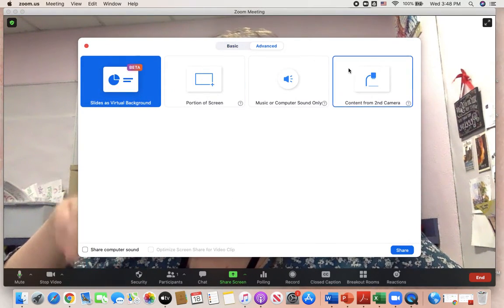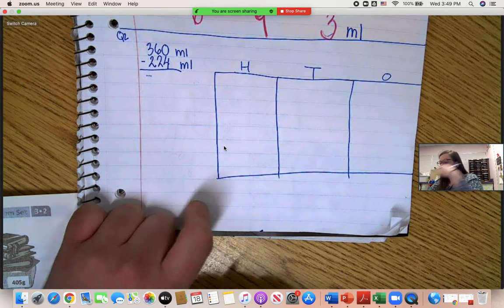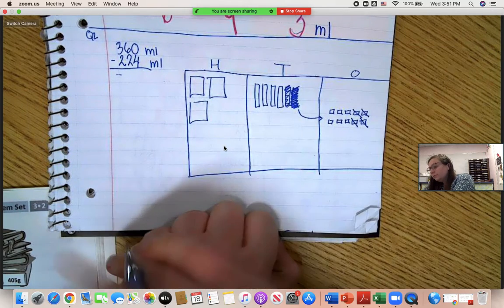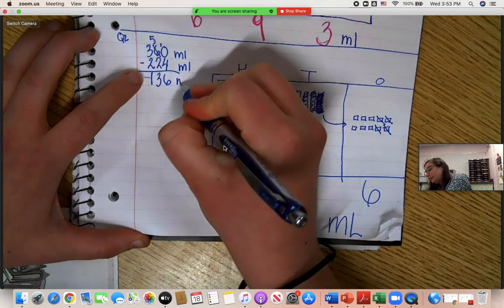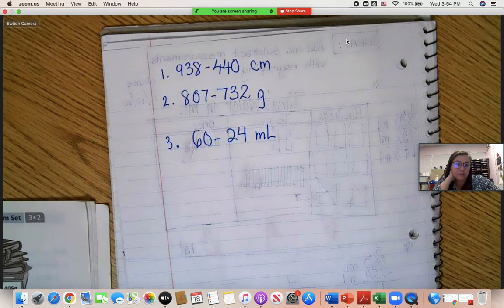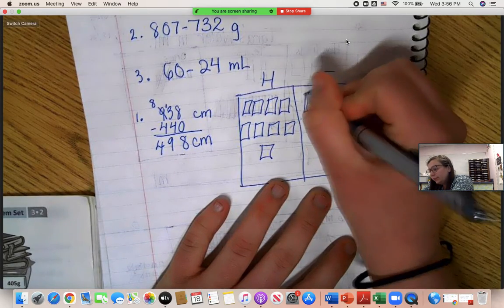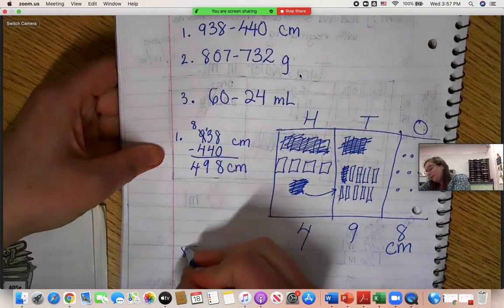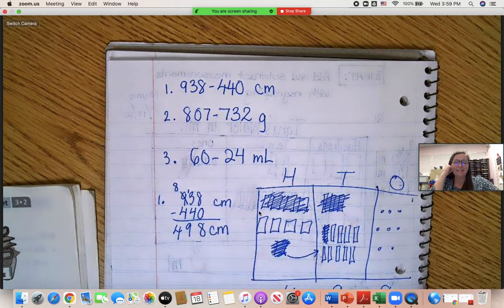Part 2-Thursday Math 11/19